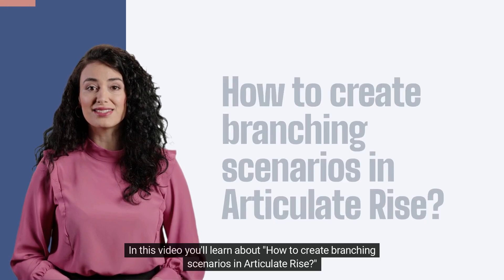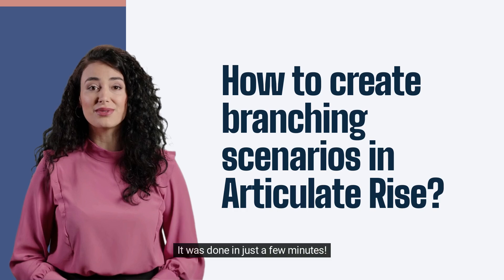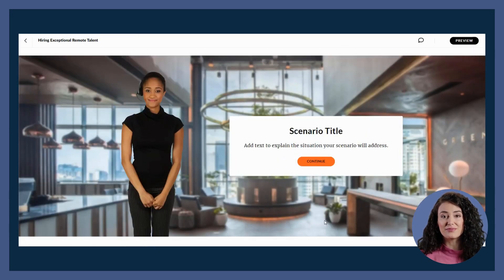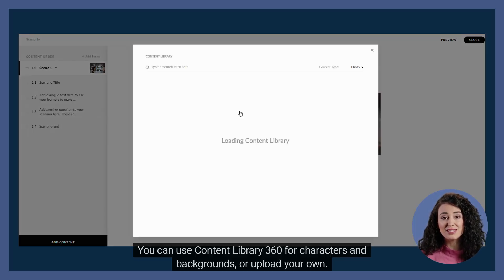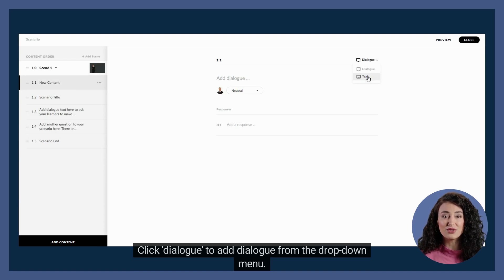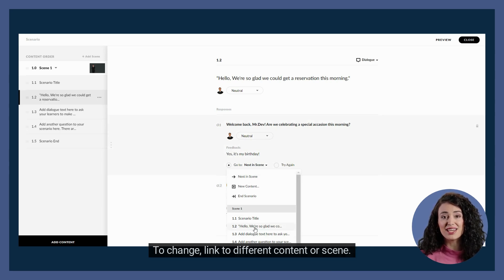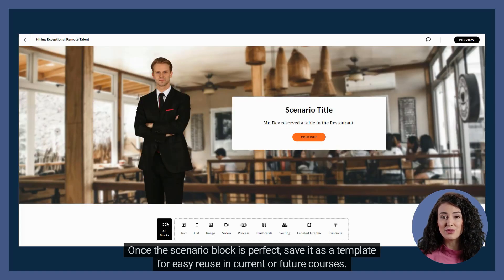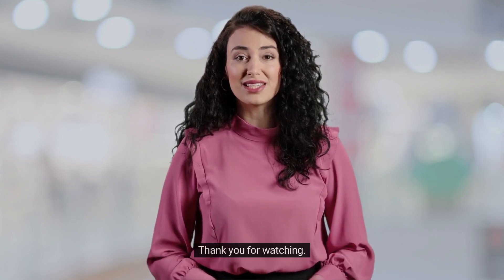How to Create Branching Scenarios in Articulate Rise?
Welcome to our latest tutorial on creating branching scenarios in Articulate Rise! In this video, we delve into one of the most effective tools for crafting immersive learning experiences: the scenario block. Branching scenarios are a fantastic way to engage learners by simulating real-life decision-making processes, and with Articulate Rise, creating these scenarios has never been easier.

In this step-by-step guide, we'll show you how to leverage the scenario block in Articulate Rise to build interactive and dynamic branching scenarios. We begin by introducing you to the scenario block feature, which is a part of Articulate Rise 360's interactive content options. This feature allows you to create branching scenarios that offer multiple paths and outcomes based on learner choices, enhancing the interactivity and effectiveness of your e-learning content.

To get started, we demonstrate how to insert a scenario block into your Rise 360 course. Simply click the insert block icon (plus sign) or navigate to ""All Blocks,"" then select ""Scenario"" under the interactive category. This will open up the scenario editor where you can begin customizing your scenario.

We walk you through the process of adding and customizing scenes within your branching scenario. Scenes are the building blocks of your scenario and can include various elements such as characters, backgrounds, and content. You can add new scenes by clicking the pencil icon and selecting ""Add Scene."" Each scene can be tailored to fit the context of your scenario, whether it's a restaurant setting, a corporate environment, or any other scenario you envision.

Customization is key to making your scenarios engaging. You can edit backgrounds and characters to match the theme of your scenario. Articulate Rise provides access to Content Library 360, where you can find a wide range of characters and backgrounds, or you can upload your own custom assets. This flexibility ensures that your branching scenarios are visually appealing and relevant to your learning objectives.

Once you've set up your scenes, it's time to add content. We guide you through adding text and dialog to each scene. You can use the ""Add Content"" button to input text and create dialog options. The dialog feature allows you to include different answer options and feedback for each choice, helping to guide the learner through the scenario.

Branching is where the magic happens. We explain how to use the ""Go To"" menu to set up branching paths that direct the learner’s journey based on their choices. This includes linking to different content or scenes and setting up loops to revisit previous content if incorrect answers are chosen. Effective branching helps to create a more personalized and responsive learning experience.

A crucial tip we share is to preview your scenario regularly. Previewing allows you to test the flow of your branching scenario and make any necessary adjustments before finalizing it. This step is essential to ensure that your scenario operates smoothly and meets your learning objectives.
Finally, we show you how to save your scenario block as a template. Saving your scenario as a template enables you to easily reuse it in current or future courses, streamlining your e-learning development process and saving you valuable time.

Creating branching scenarios with Articulate Rise is a powerful way to enhance your e-learning courses. The scenario block feature provides a straightforward and efficient method for designing interactive content that engages learners and improves their learning outcomes. By following this guide, you'll be able to craft compelling scenarios that are not only effective but also enjoyable for your learners.

Check out our blog on How eLearning Authoring Tools Help Design Branching Scenarios